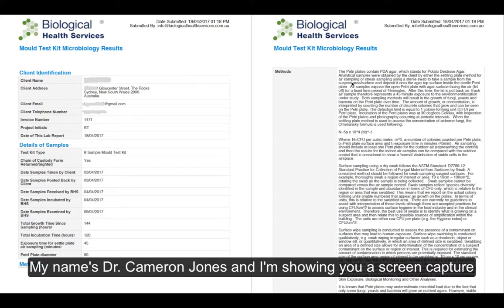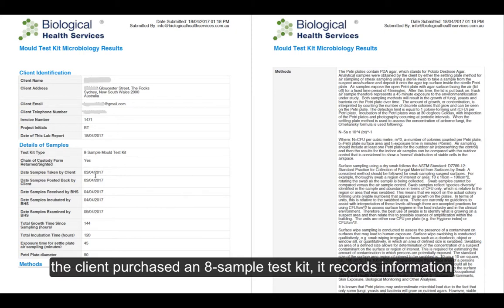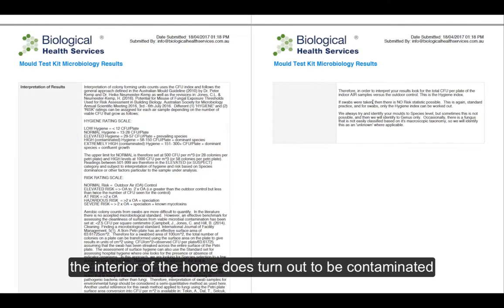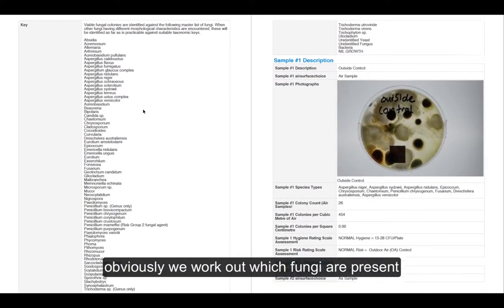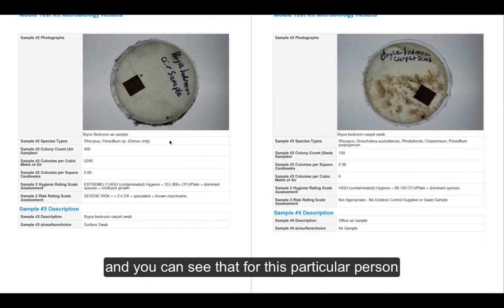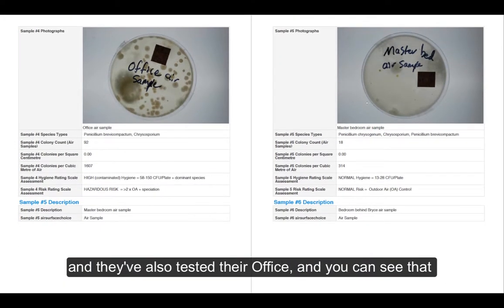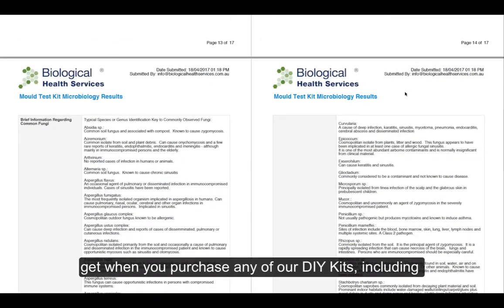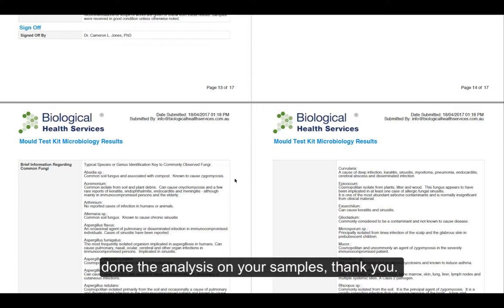DIY mould test kit lab report sample from mould.net.au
This video shows you what to expect from the lab report we provide for your DIY mould testing kits.  We sell these across Australia to allow you to test for potentially toxic mould in your air or on surfaces in your home or office.  This view shows the lab reports you can expect.